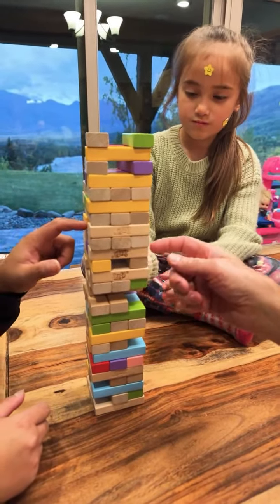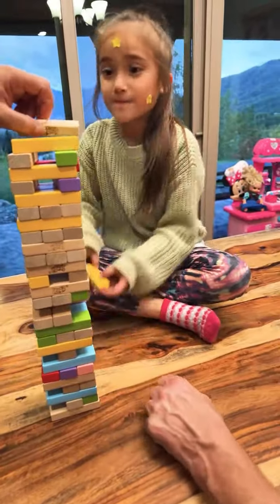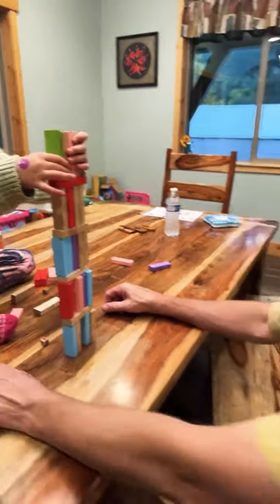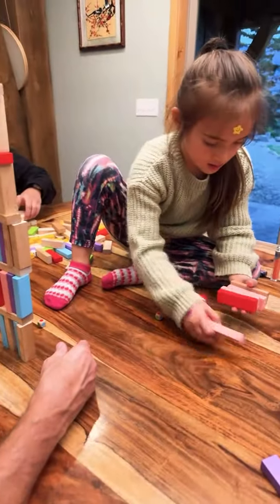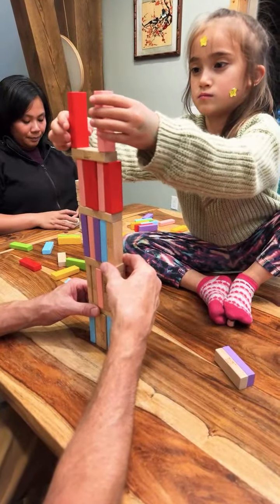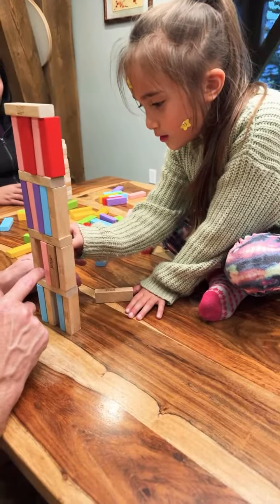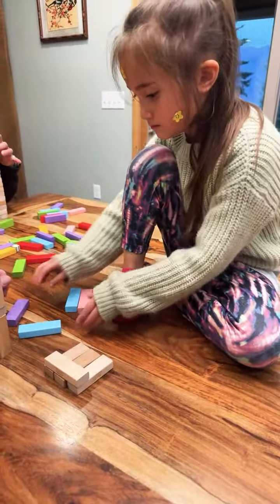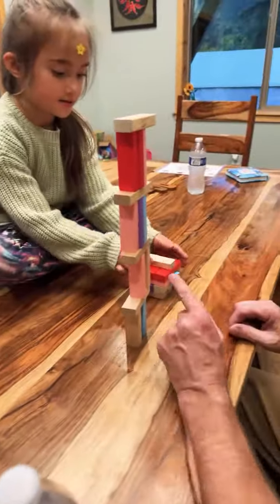Jenga Fun! Cute Baby Girls Show Us How It's Done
Watch these adorable girls master the art of Jenga in this fun and educational video! Learn about strategy, hand-eye coordination, and patience as these kids build their tower higher and higher. Perfect for family game night or a classroom activity, Jenga is a classic game that everyone can enjoy! jenga game educational 🎀🌈❤️💕